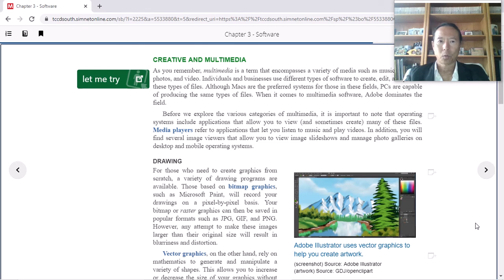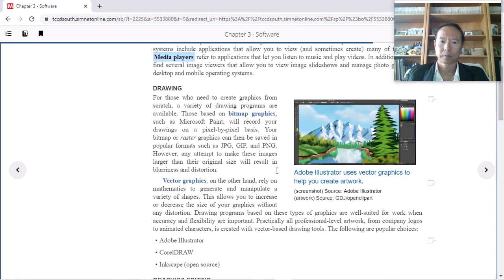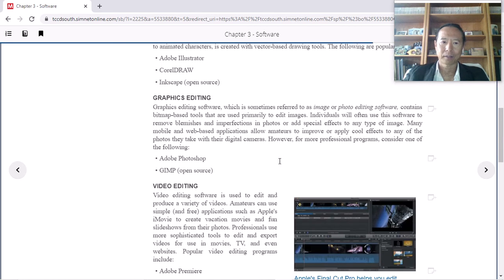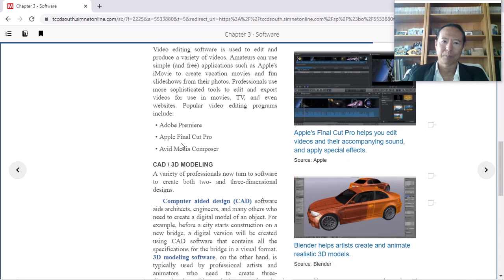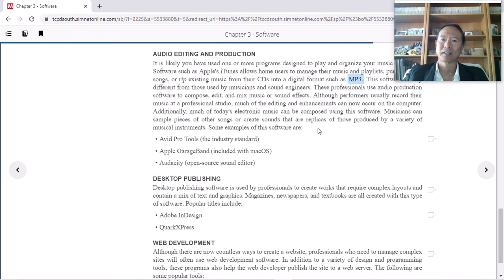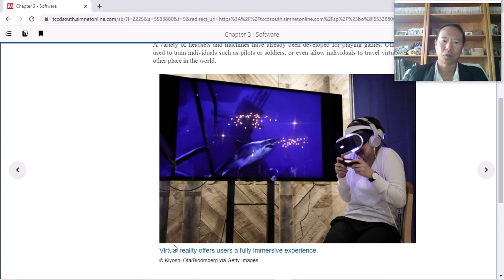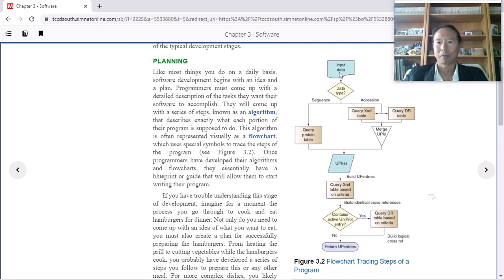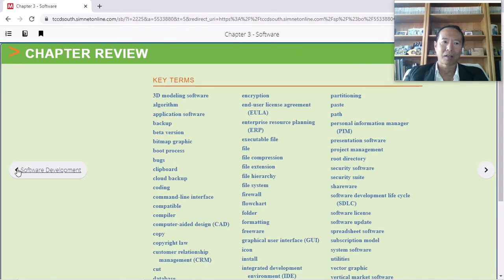Computer Lecture (12)